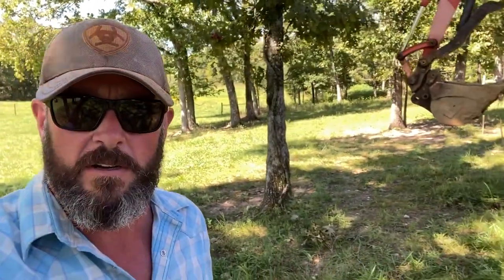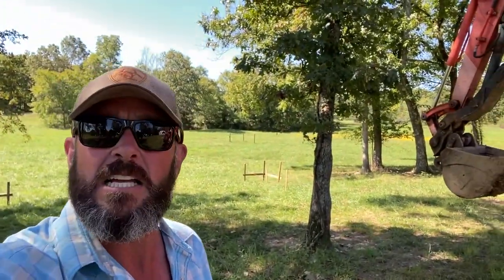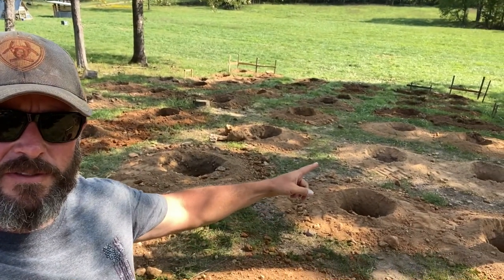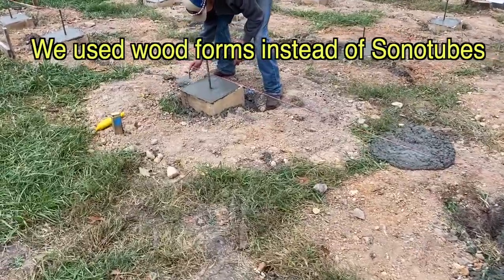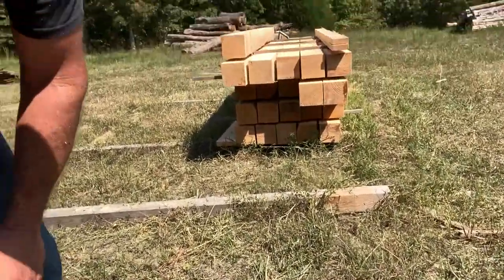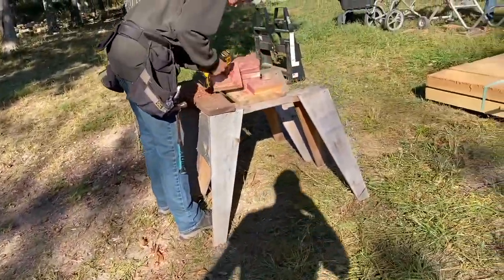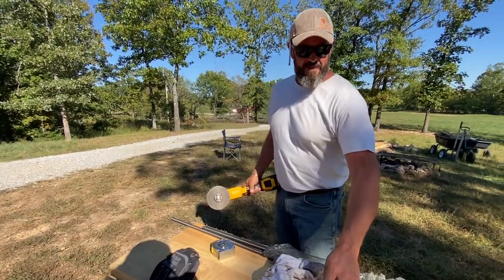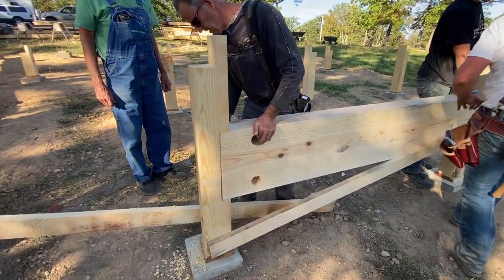Building A House DIY / Post and Beam PT 1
Part 1 of a video series documenting our home build from timber cut on our portable sawmill.